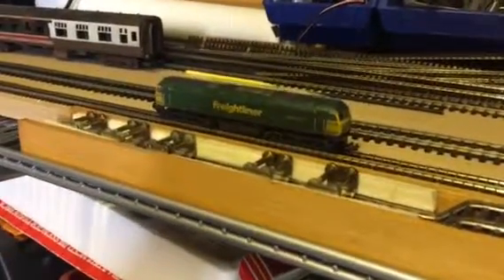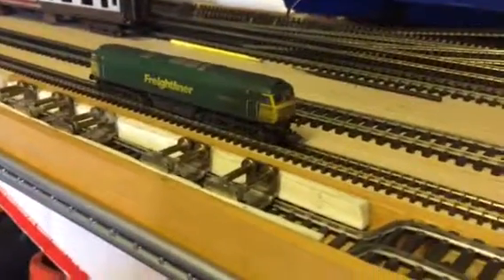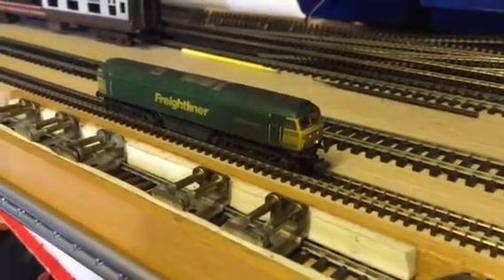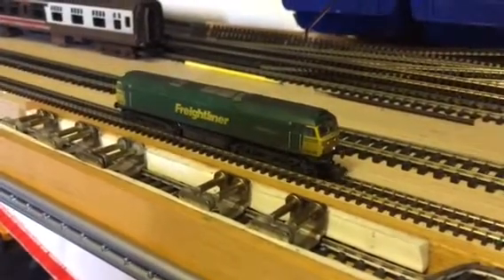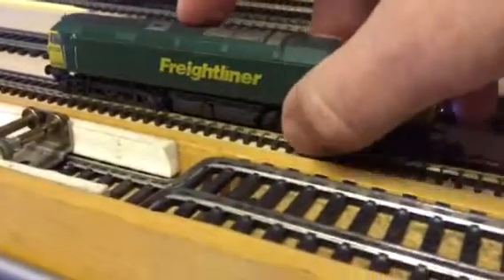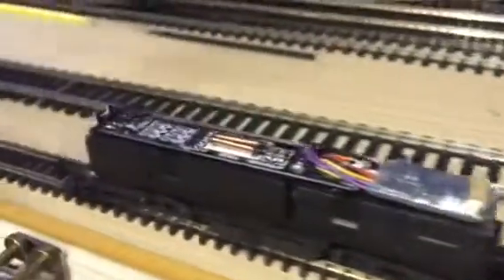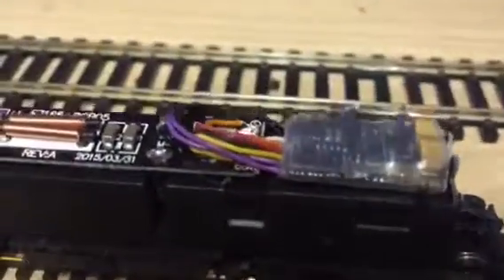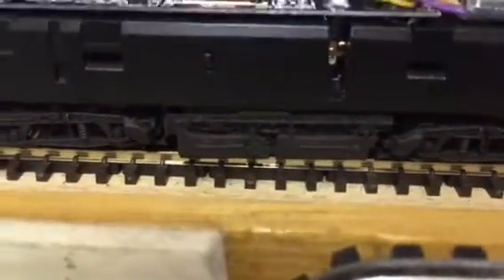Class 57 N gauge with sound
Quick video showing how you can fit sound in N gauge locos